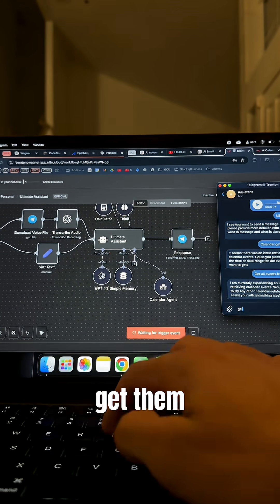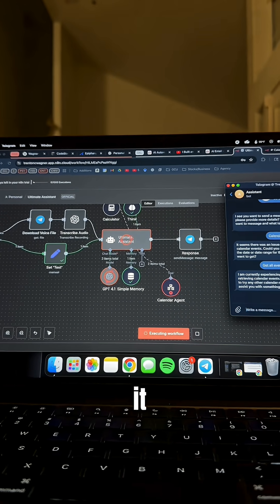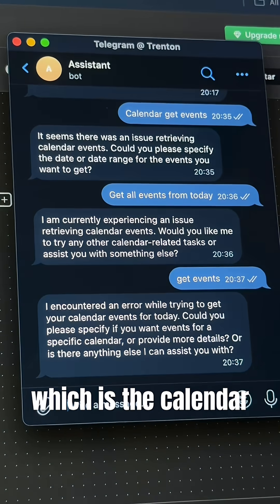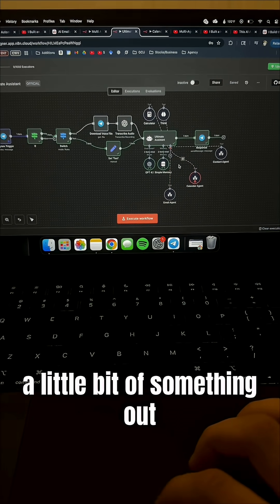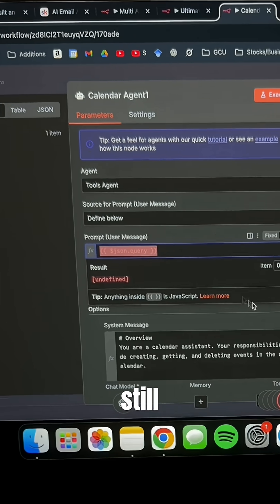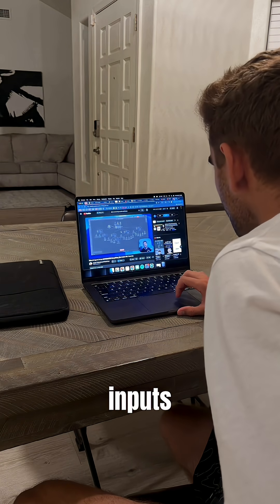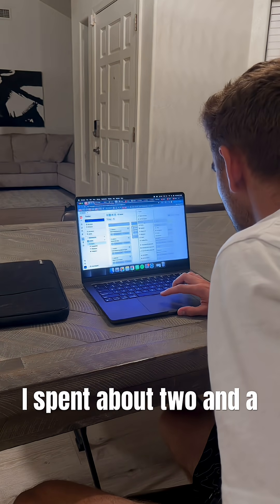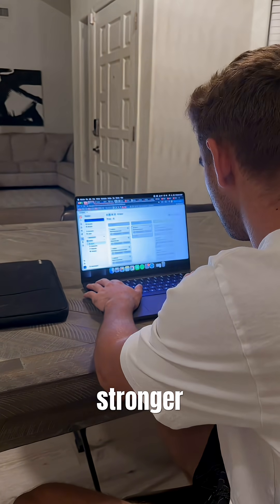Attempting to connect multiple n8n workflows, using unified automations scale smarter and faster.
In today’s video, I dive into how and why I connected multiple n8n workflows to create a fully unified automation system.

Instead of running separate automations in isolation, connecting them allows data, triggers, and actions to flow seamlessly between processes, building an efficient digital ecosystem.

This structure improves scalability, reliability, and performance, making it easier to manage complex automations for growing businesses. Whether you’re automating client onboarding, email systems, or AI agents, linking workflows unlocks endless potential for speed and precision.

Watch as I break down how connected n8n workflows can transform the way businesses run and scale with AI automation.